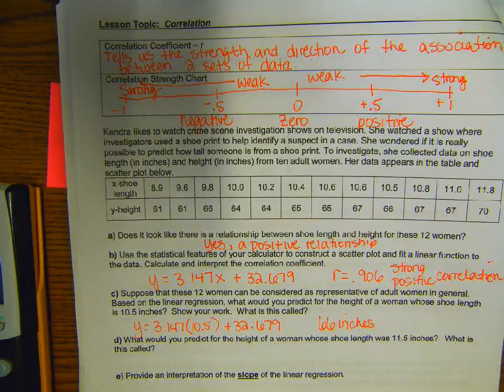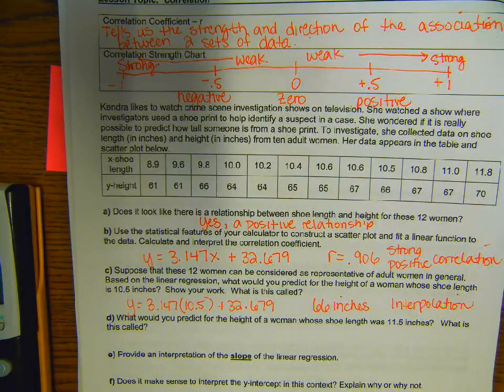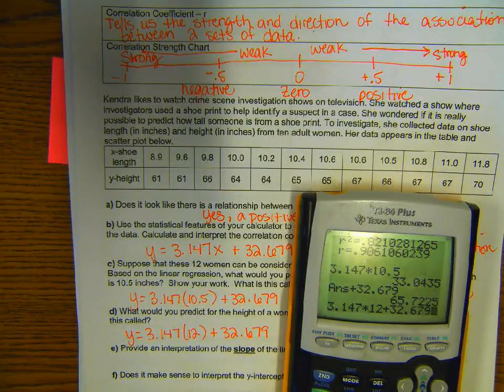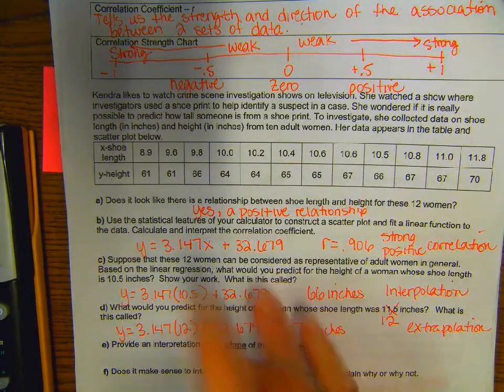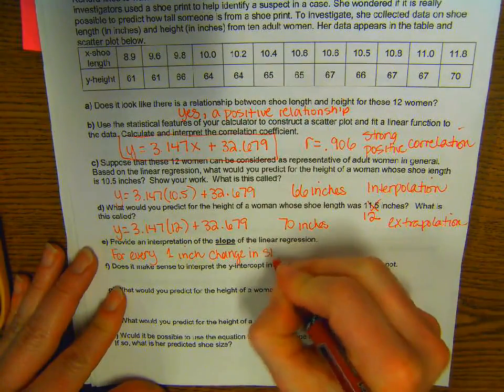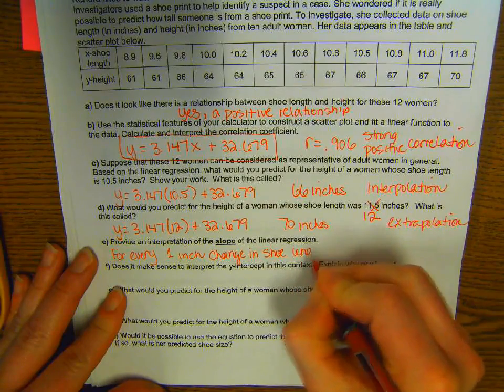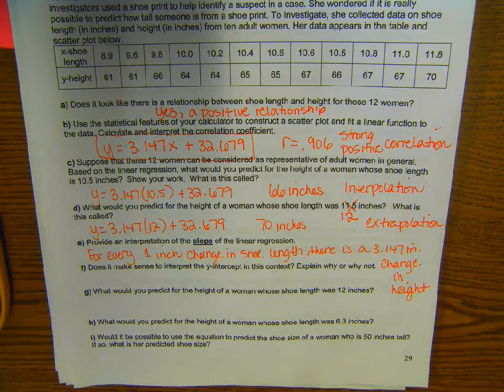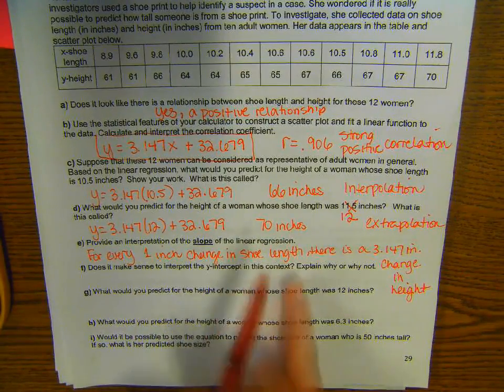Algebra I Correlation Coefficient_0